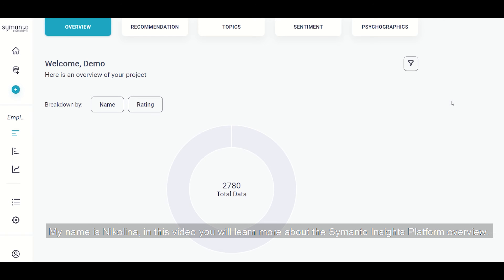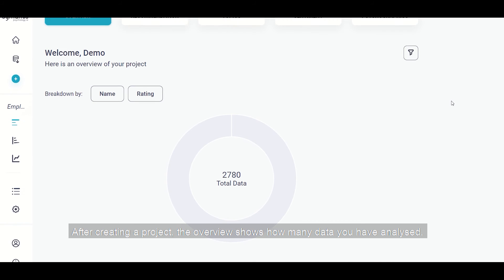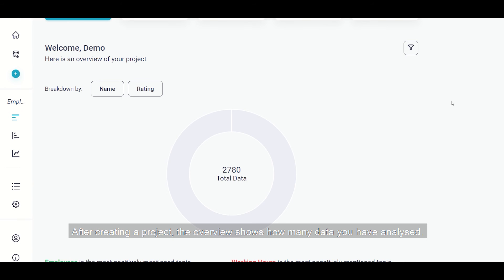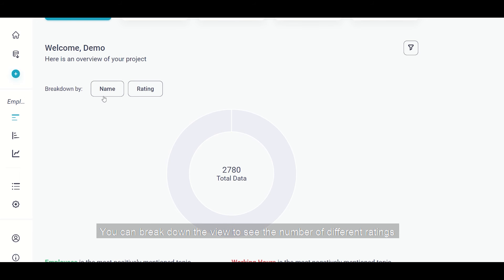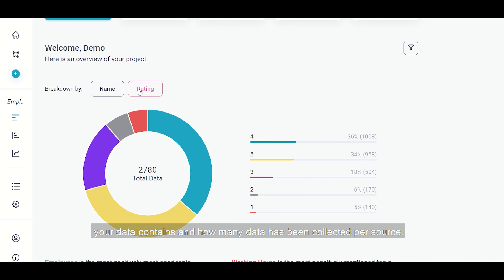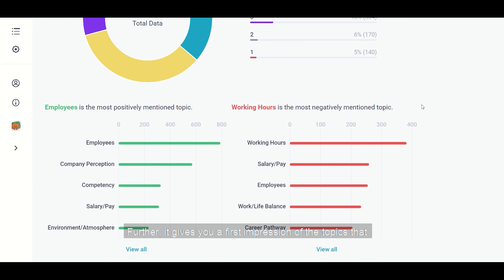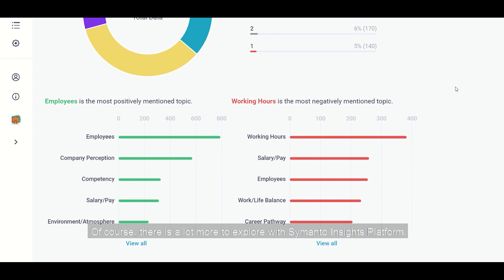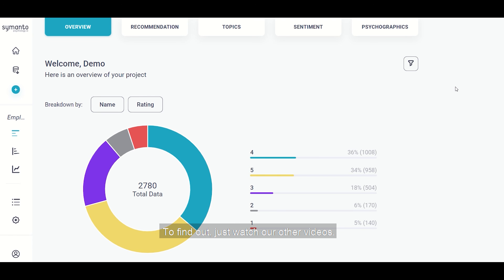#1 Symanto Insights Platform Overview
Symanto Insights Platform is an AI-powered text analytics tool to help you understand how your customers think and feel about your product or brand. Being able to analyse big amounts of rating and review data from over 75 sources such as Amazon, Tripadvisor or even Glassdoor, Symanto Insights Platform delivers you qualitative insights about your consumers and thereby helps you to answer your relevant business questions within minutes. now to learn more.